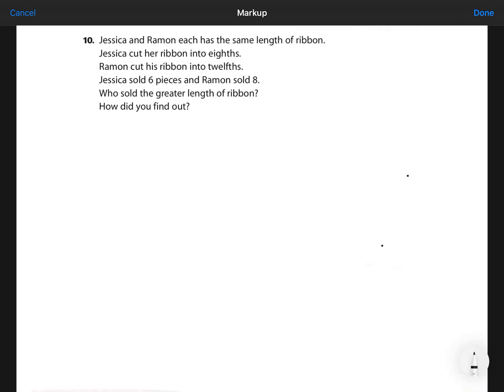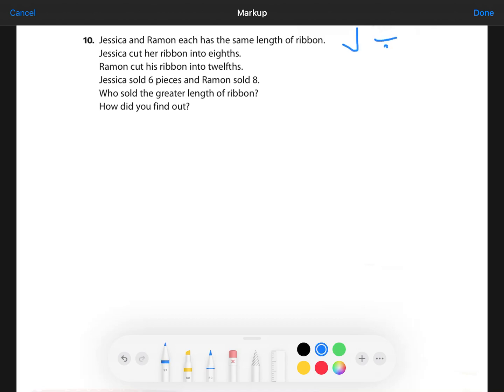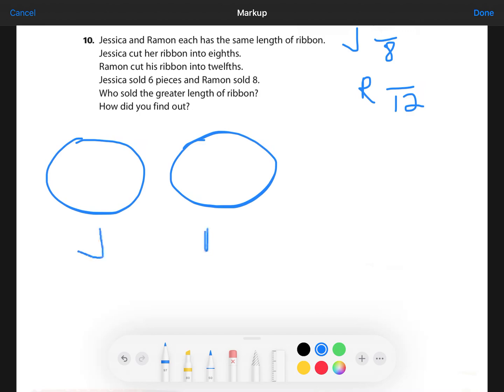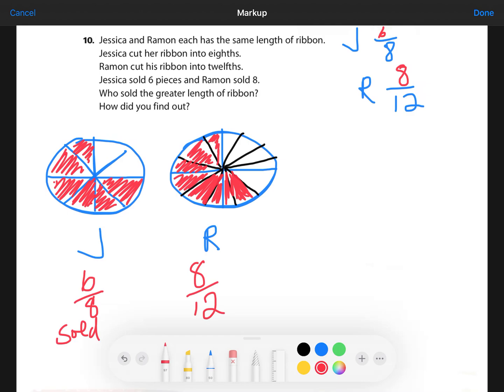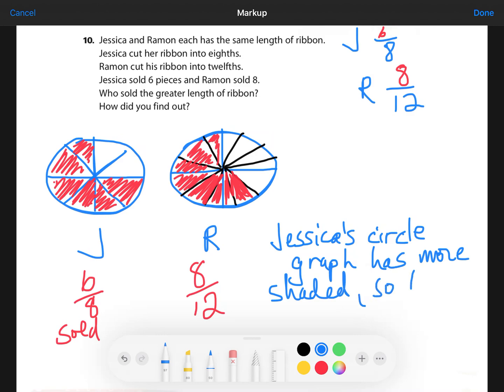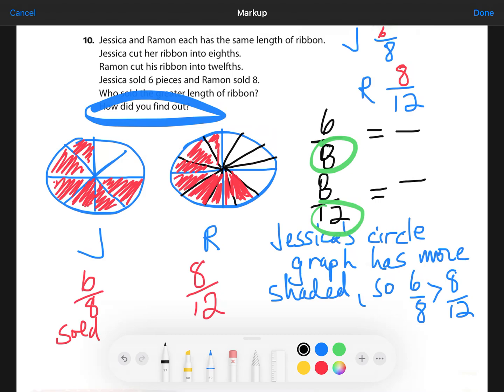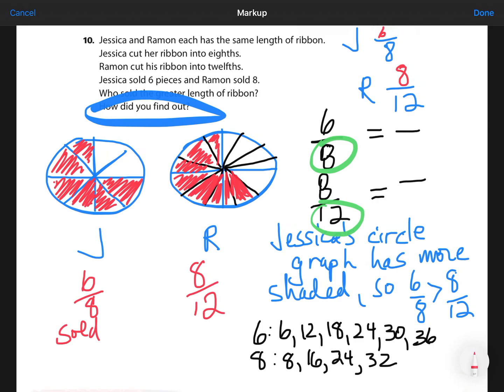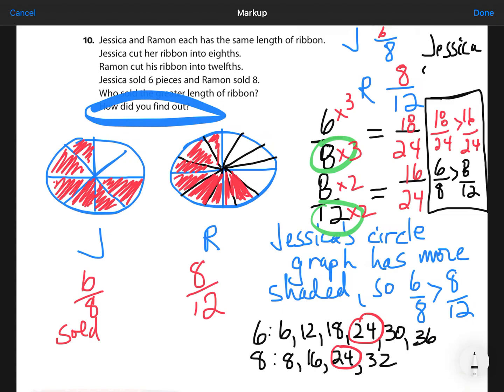April 24 Math - MMS pg273 #10 - with circle graphs & equivalent fractions